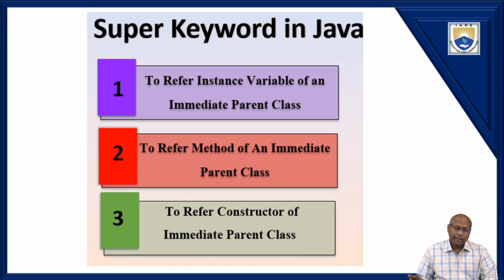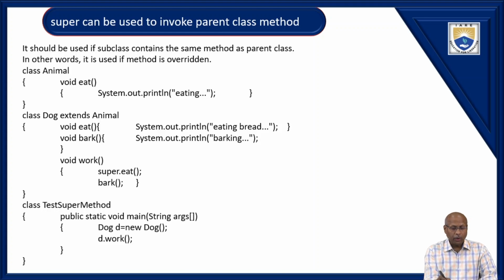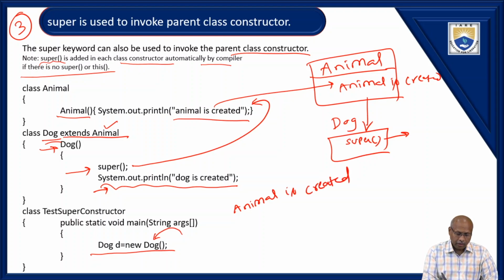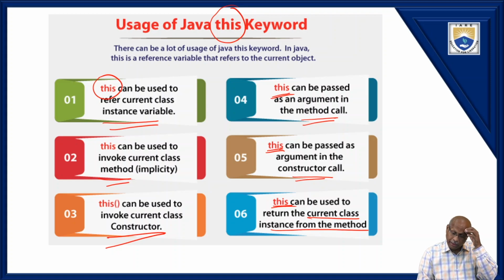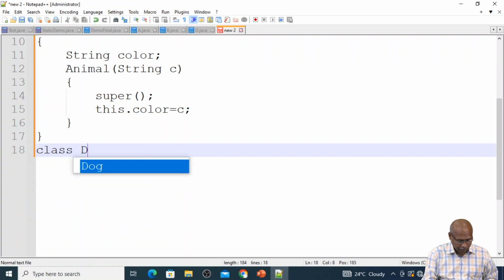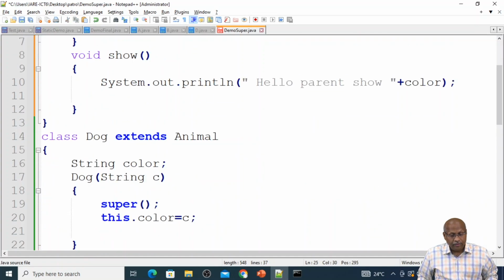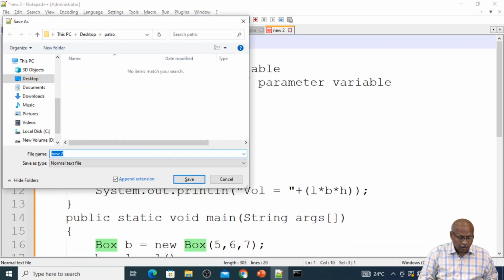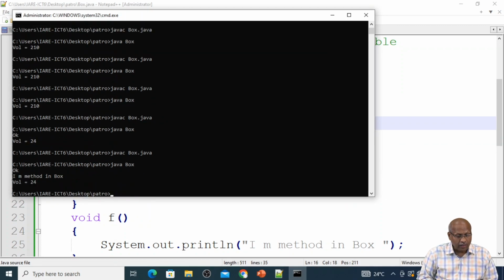Super and This Keyword in Java by Mr. E Krishna Rao Patro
Super and This Keyword in Java by Mr. E Krishna Rao Patro | IARE

Telangana, India.